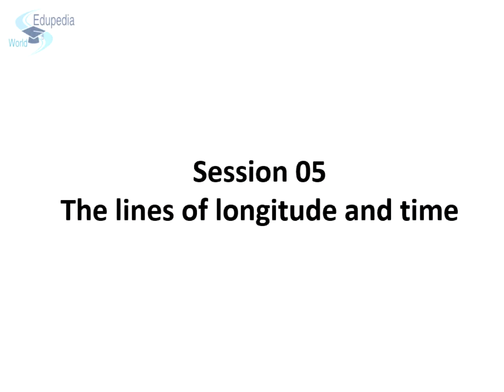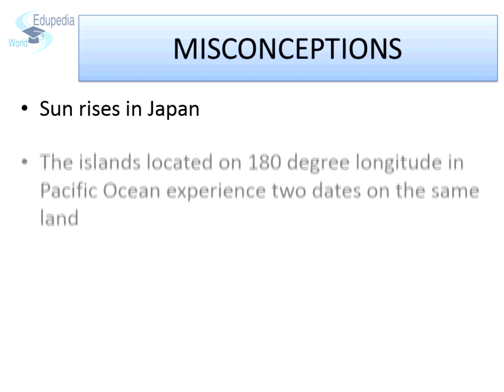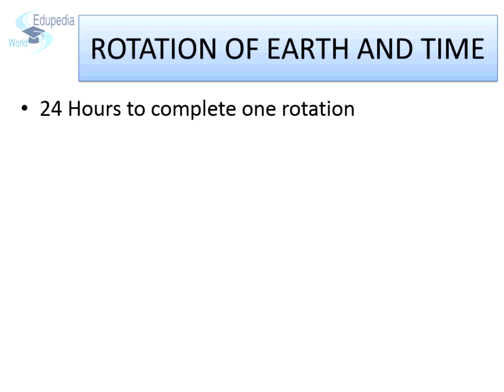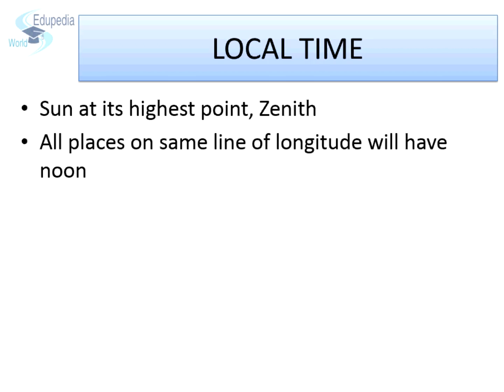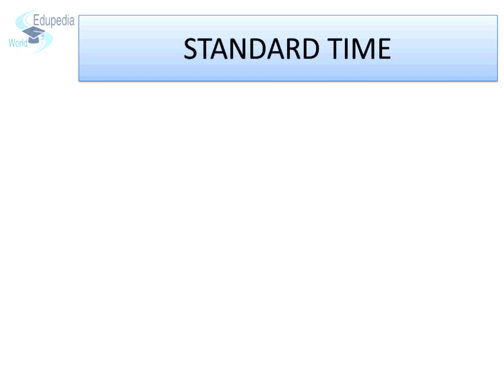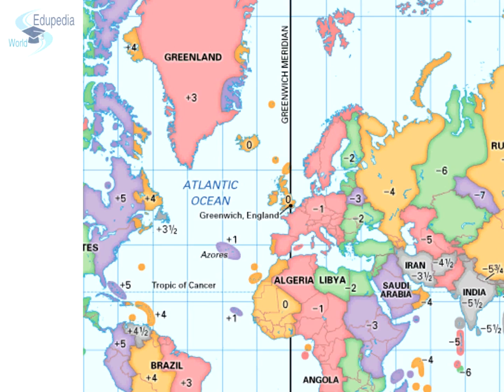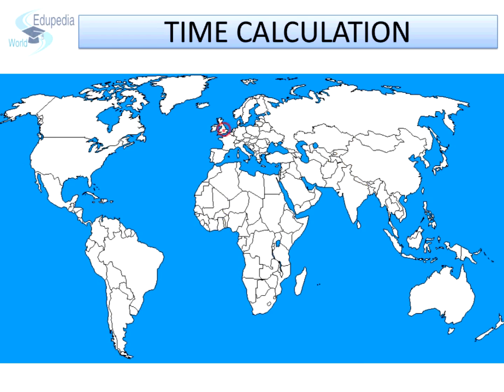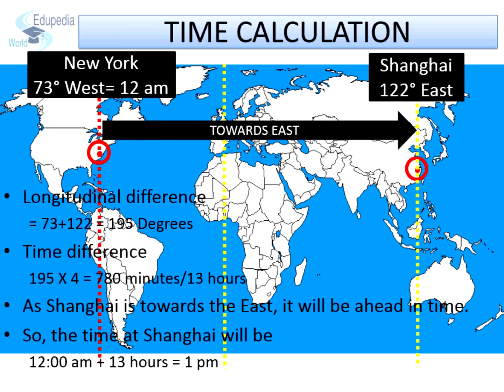Geography Grade 9: Earth Grid System | Time System | Chapter 02 | Part 05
High School : Geography (Grade 9)

Geography : Earth Grid System | Lines of Longitude and Time System | Local Time and Standard Time

Introduction:

1- Objectives
2- Misconceptions
3- Rotation of Earth and Time- (02:06-03:56)
    -Time difference between two Lines of Longitude
    -360°=24hr/1440min
    -1°=1440/360min
    -1°=4min
Time Advances towards the East.

4- Local Time
Sun at Highest point

5- Standard Time- (06:25-07:22)

6- Indian Standard Time- (07:22-08:37)

7- Time Zones- (08:37-09:53)

8- International Date Time- (09:53-11:35)

9- Time Calculations with Examples- (11:35-15:10);